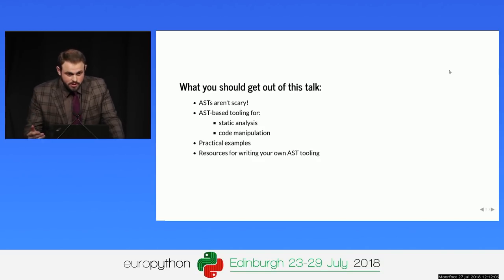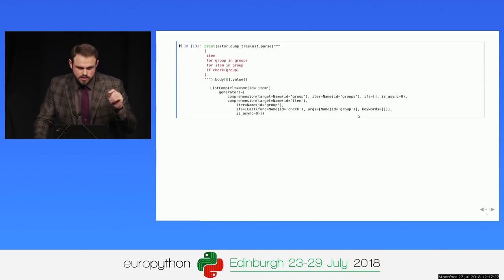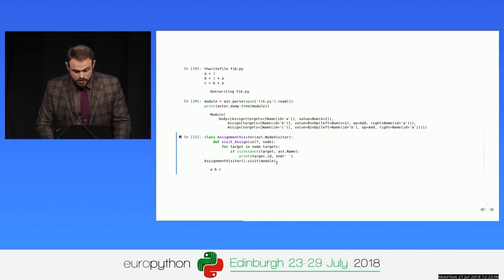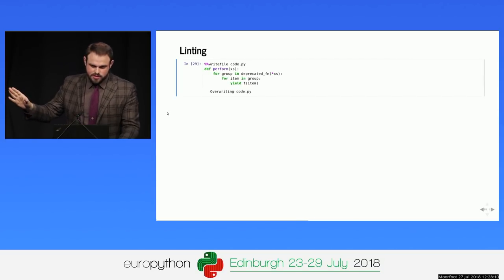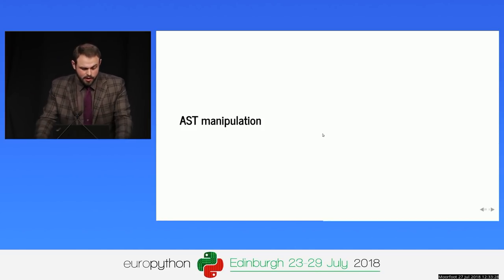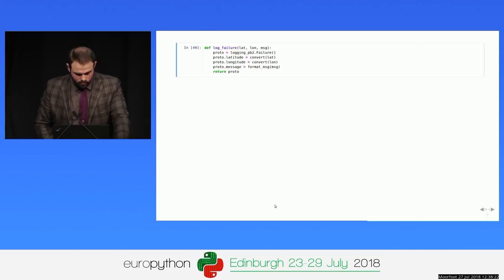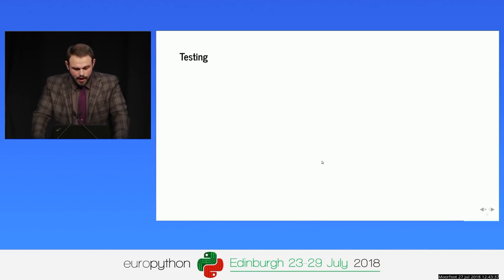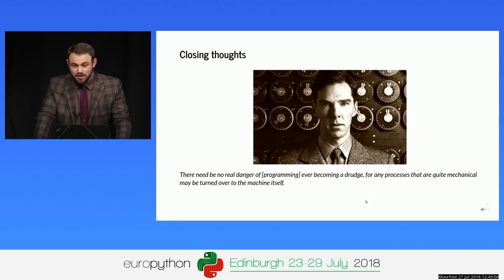Chase Stevens - Exploring the Python AST Ecosystem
Exploring the Python AST Ecosystem
[EuroPython 2018 - Talk - 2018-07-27 - Moorfoot]
[Edinburgh, UK]

By Chase Stevens

This session will introduce attendees to Python's rich ecosystem of abstract syntax tree tooling and libraries, with an emphasis on practical applications in static analysis and metaprogramming. Attendees should be fully comfortable with Python syntax and semantics, but familiarity with the ast module itself will not be necessary.

The talk will begin with a conceptual overview of ASTs, including a brief look at Python's built-in introspection capabilities. It will introduce tools for AST visualization (astor, showast, python-ast-explorer), creation (asttools, meta), and transformation to source code (codegen).

How the AST can be used for static analysis will be covered; this will include discussion of Python's built-in facilities (NodeVisitor) as well as of the 3rd party tools astsearch, astpath, and bellybutton. The talk will demonstrate the advantages and limits of these tools in comparison to other static analysis tooling (pylint, mypy); particular attention will be paid to how these tools can be incorporated into attendees' workflows and  existing codebases and projects.

Tooling for Python AST manipulation and metaprogramming will be the final topic covered, focusing on the use of the NodeTransformer built-in. The talk will cover practical applications and examples of metaprogramming, such as metaprogramming for DSLS (pony, xpyth), runtime code manipulation (patterns, yield-from), and others (e.g. assertion rewriting in pytest).

While the talk will touch only briefly on each of the applications discussed, by the end of the session attendees should have a firm grasp of the kinds of problems the AST can be used to solve, what existing AST tooling can accomplish, and what resources are available for the development of their own AST tools.